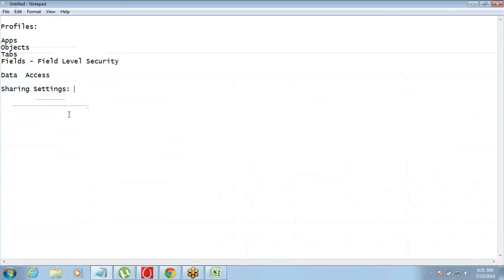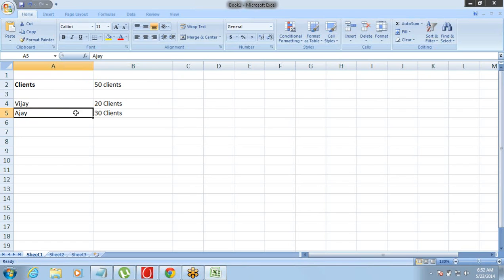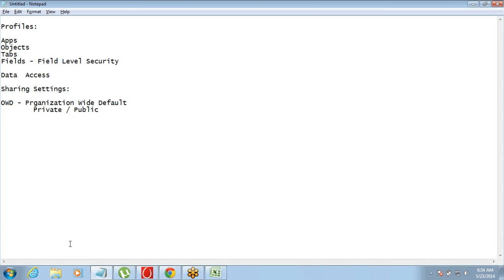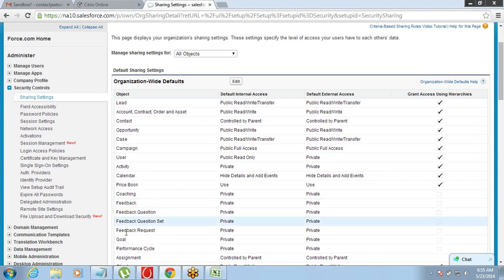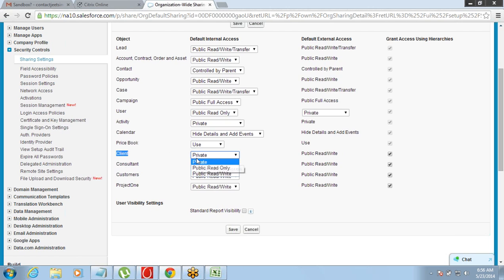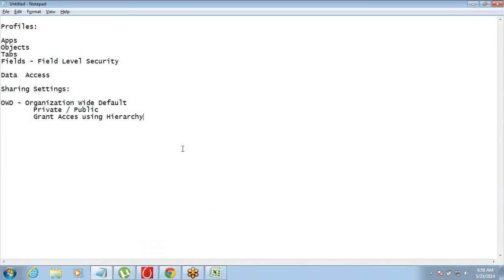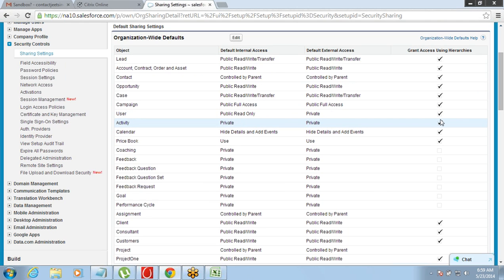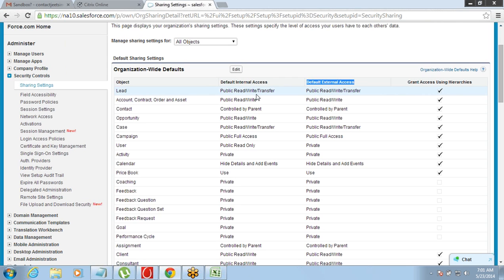Org Wide Default and SHaring Rules in Salesforce(Part 1) by Jeet Singh